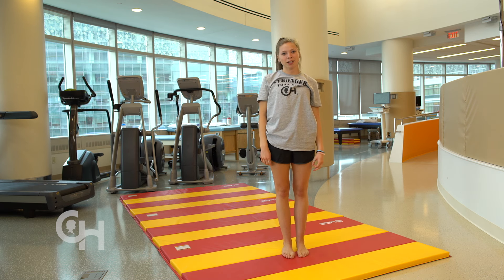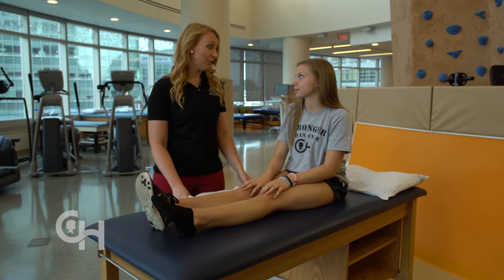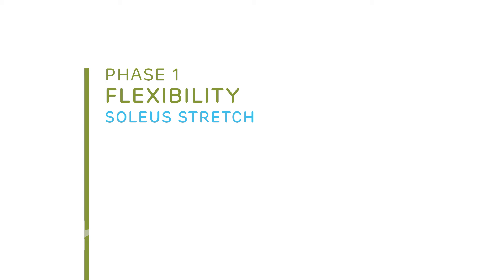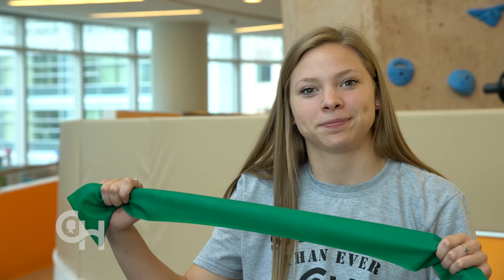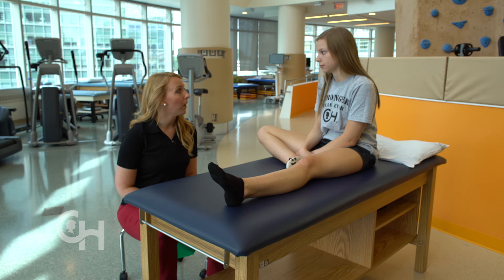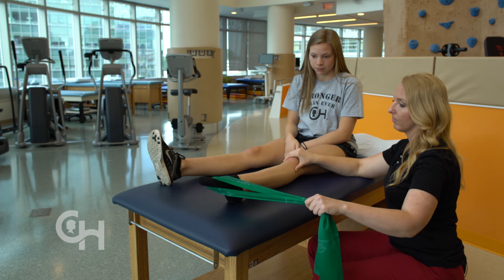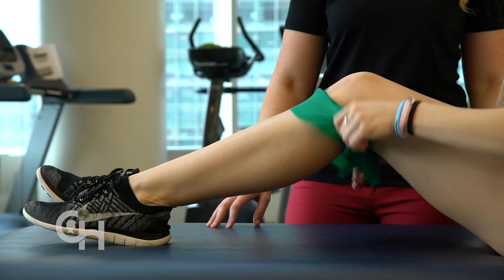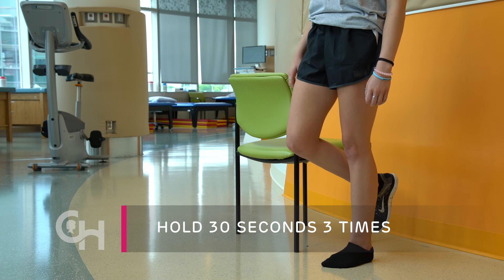Ankle Rehabilitation: Phase 1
A CHOP sports medicine physical therapist and a patient demonstrate the first phase in a home program to rehabilitate your foot or ankle following an injury.